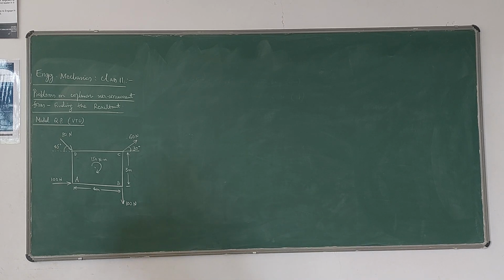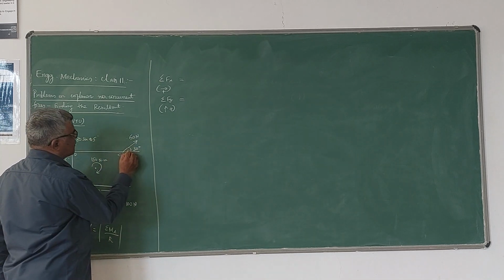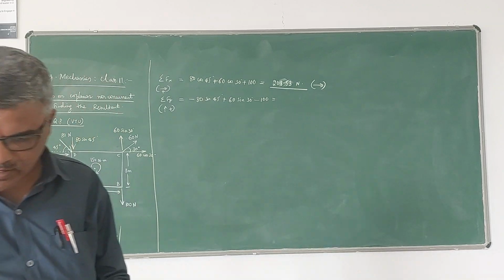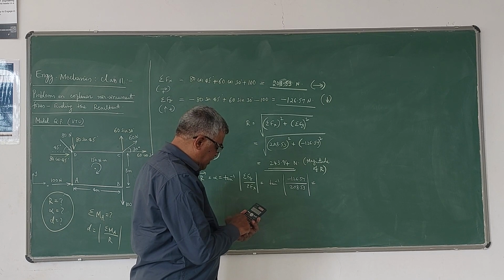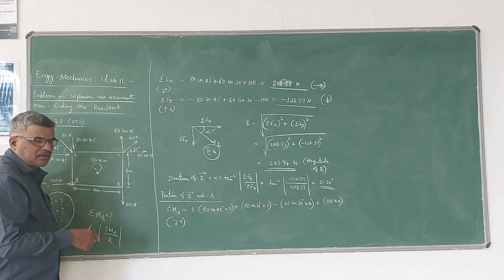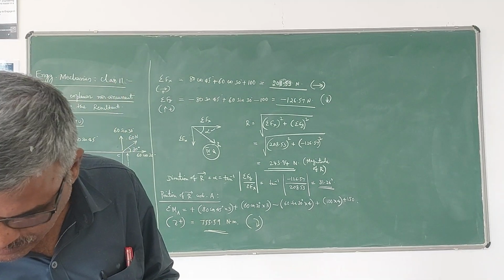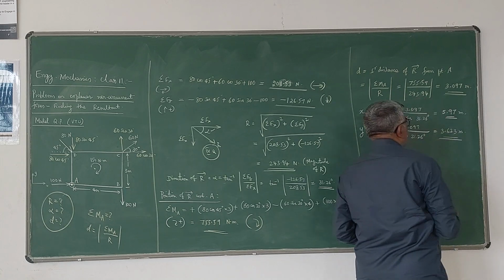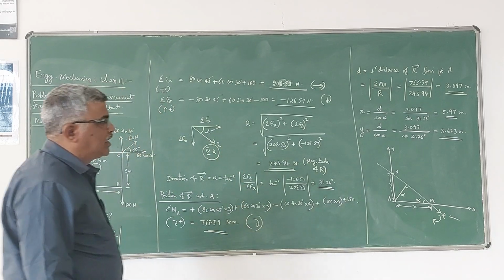ENGINEERING MECHANICS - Class 11 - Problems on non concurrent forces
To determine the Resultant for the given coplanar non concurrent force system.